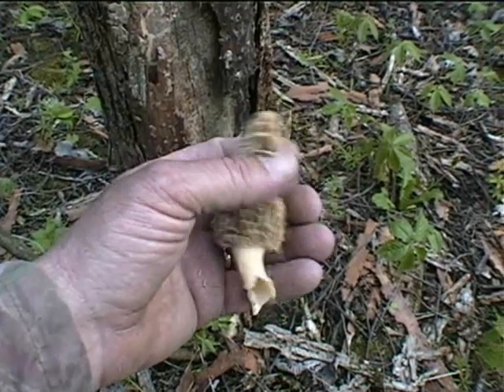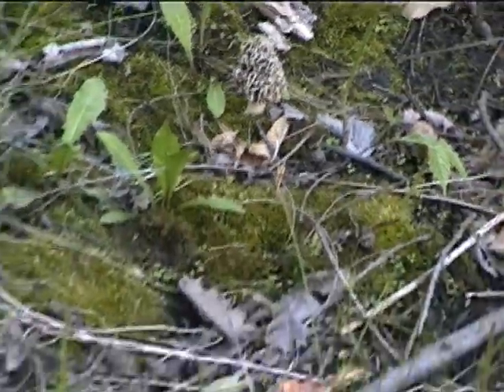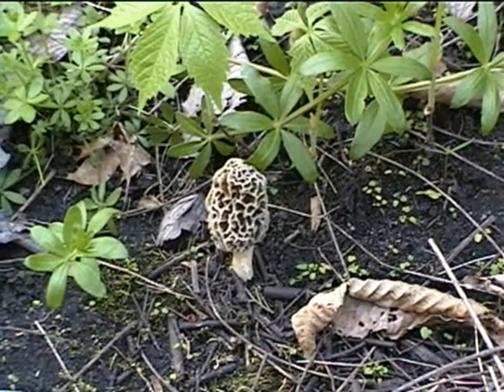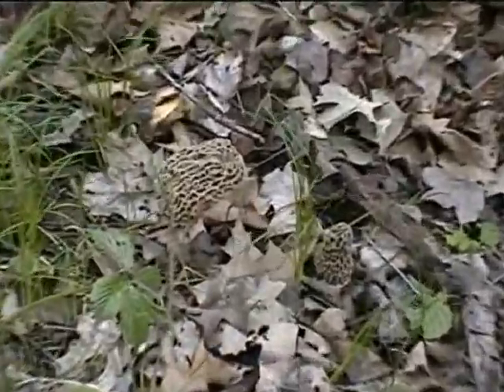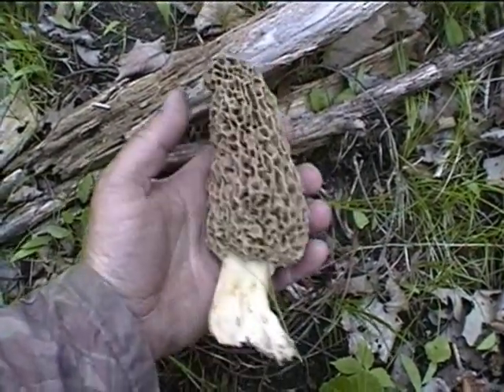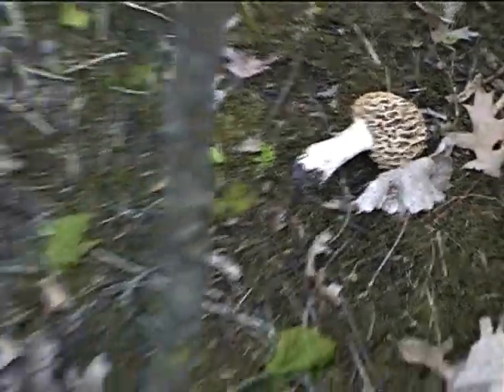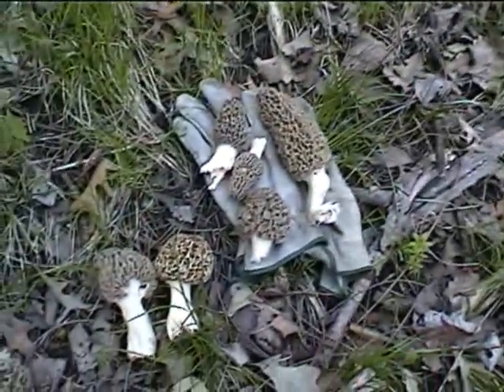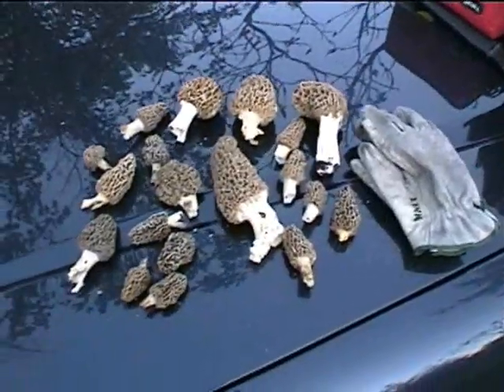Mega Morel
Finally found some big ones...